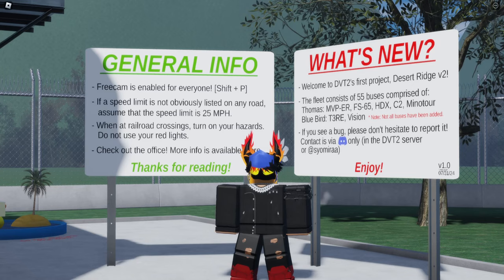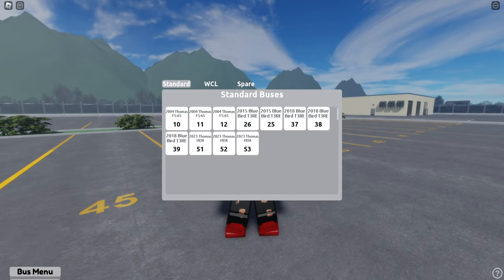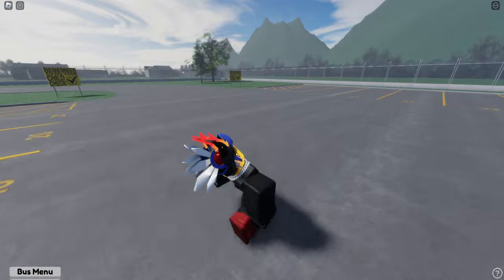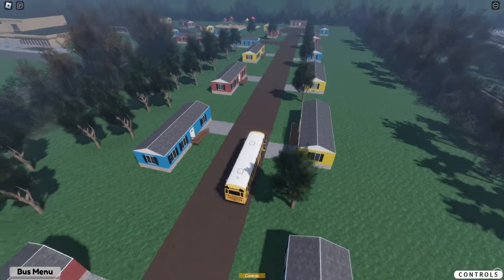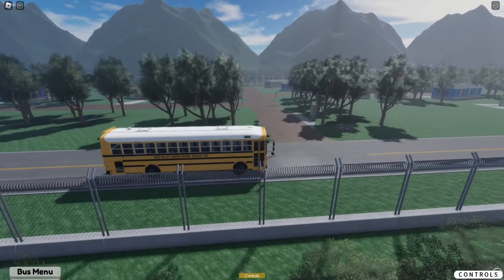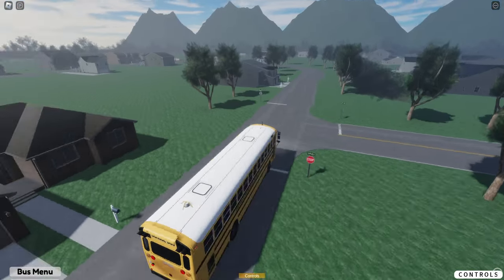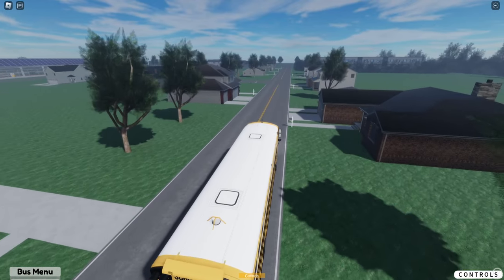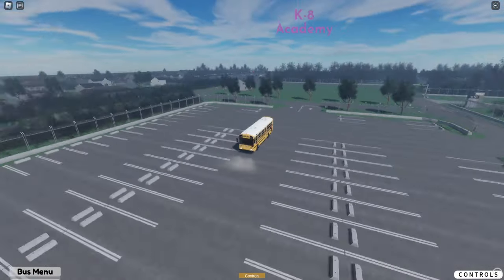ROBLOX | SBS: Desert Ridge | Deer Valley Is Back And Better Than Ever!